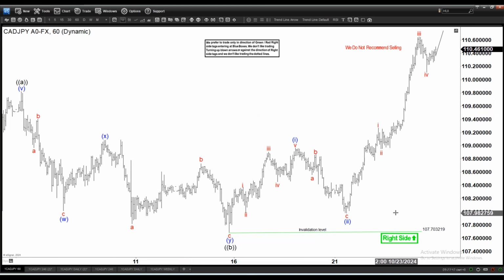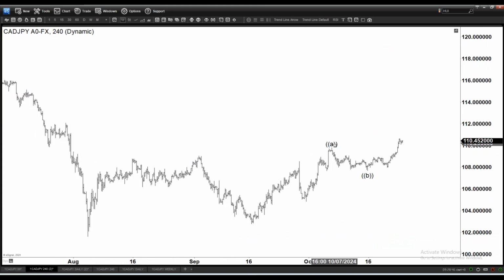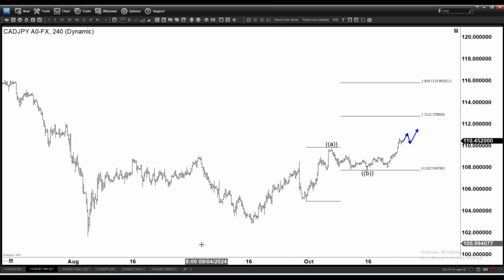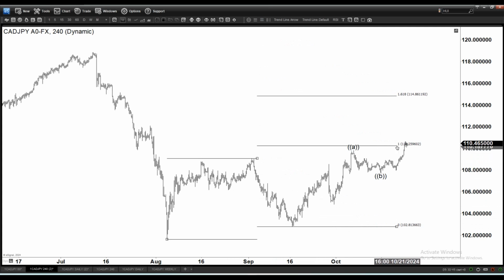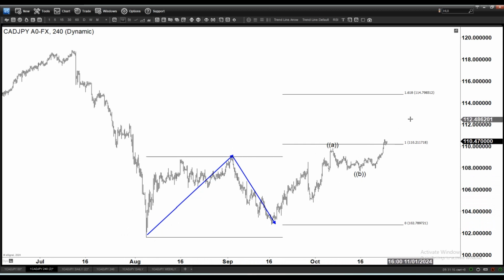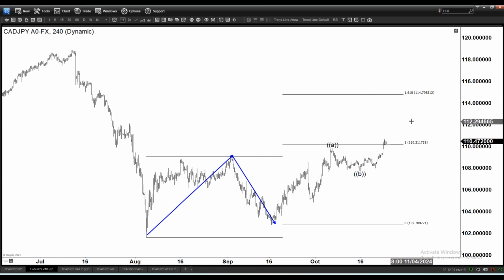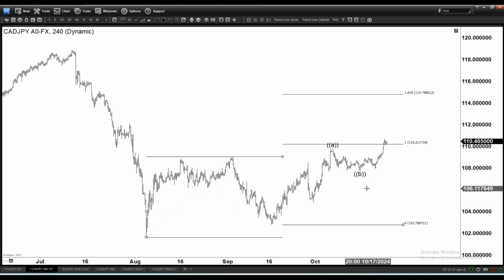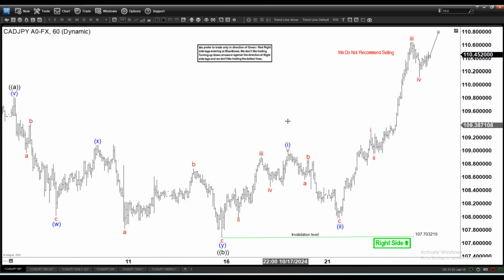Elliott Wave View: CADJPY Has Reached Area Where Pullback can Happen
_____________ Description _____________
Elliott Wave View: CADJPY Has Reached Area Where Pullback can Happen | Forex Analysis

✪ Important Tags